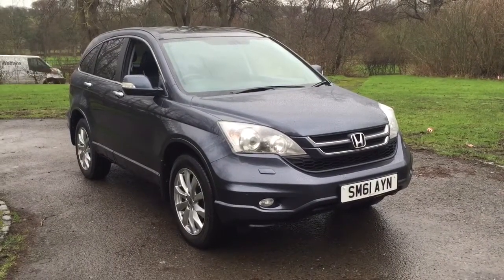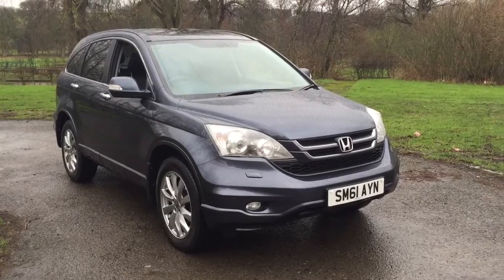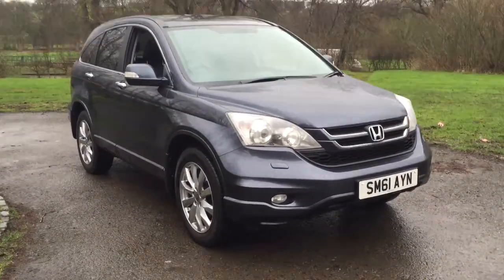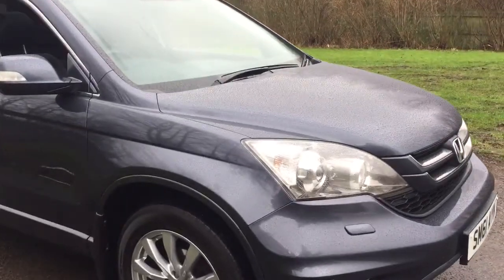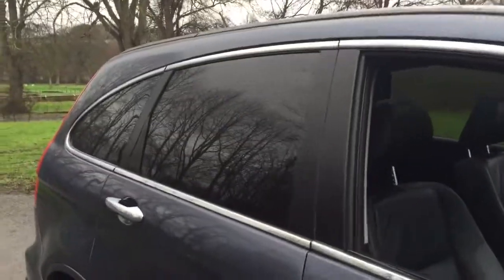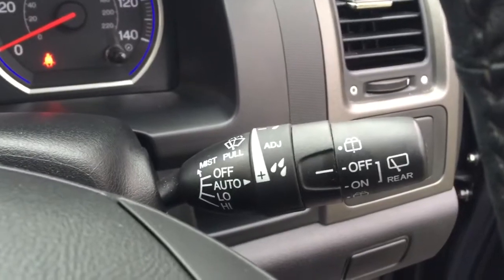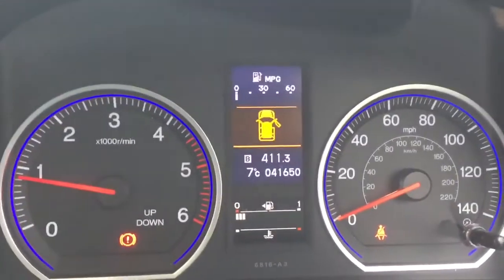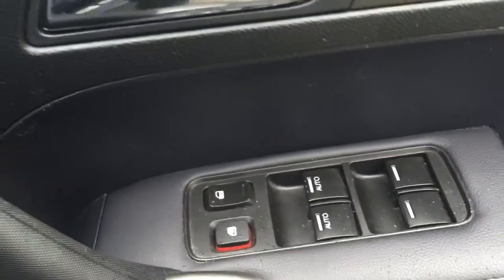2011 Honda CR-V 2.2 I dtec ex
2011 Honda CR-V 2.2 I dtec ex by dowstorey